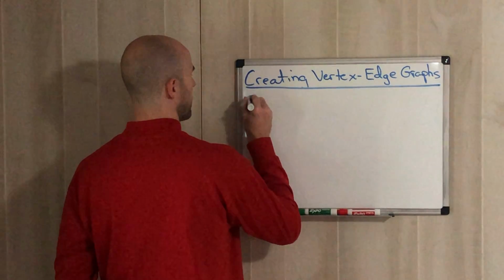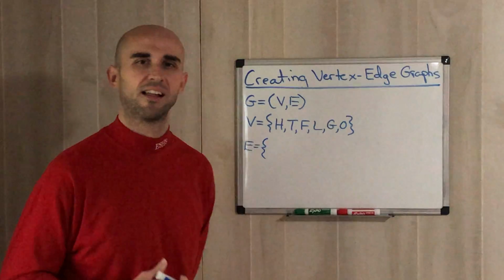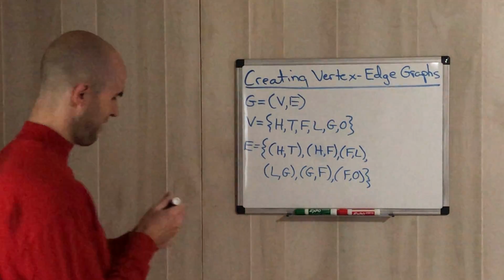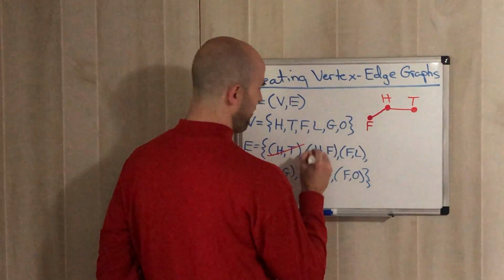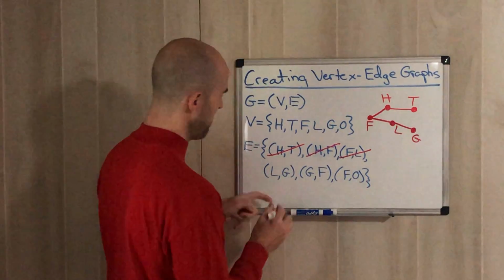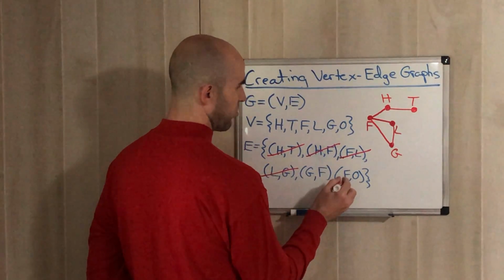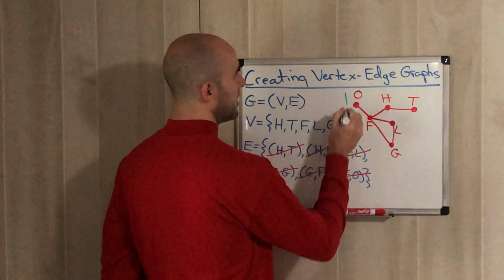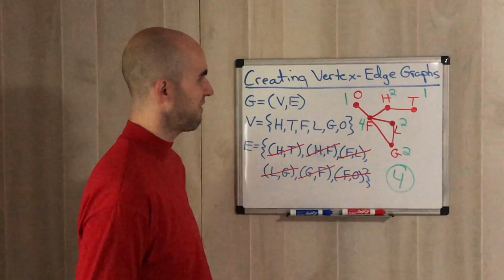Roque-Creating Vertex-Edge Graphs